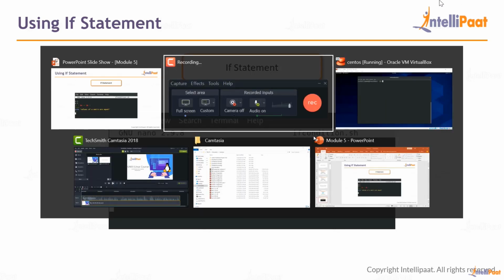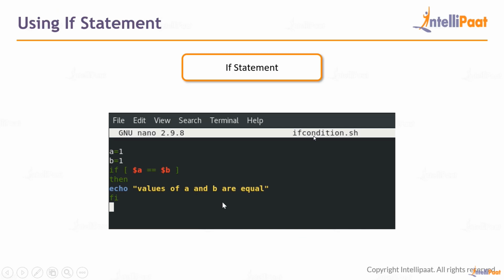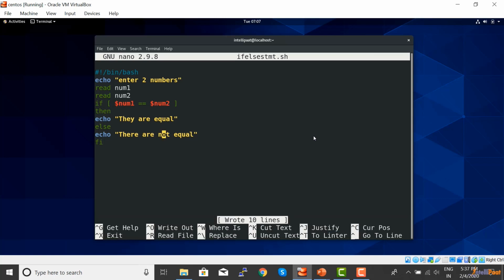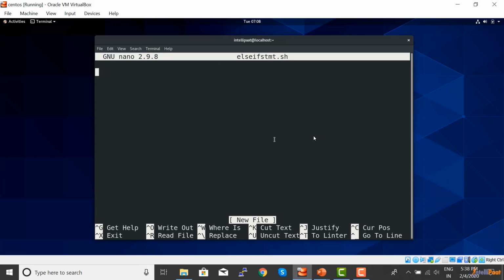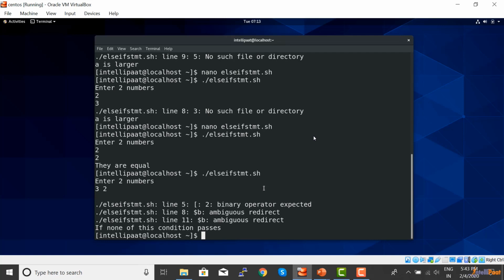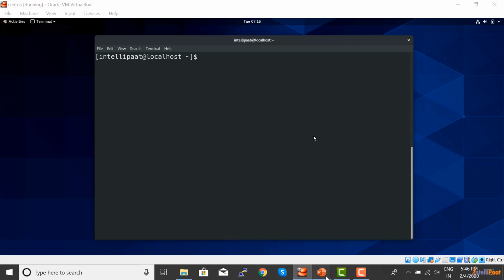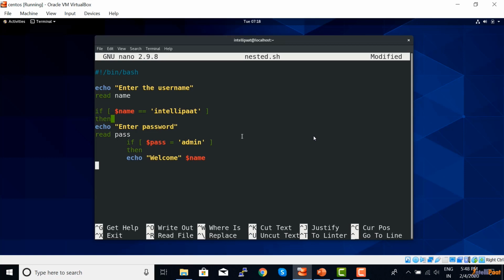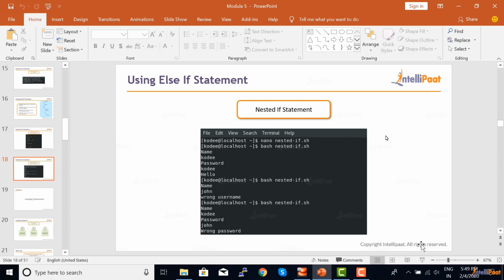LM5 Lecture 2 – Hands On Conditional Statements || Linux course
|| Linux course

It is a,linux operating system,linux for beginners,linux commands,linux command line for beginners,linux administrator,linux vs windows,linux installation step by step,linux operating system full course,linux interview questions,linux tutorial,linux mint,linux for biginers,linux tutorial for beginners tamil,bash shell script tutorial,linuxadministration,begginners,how to